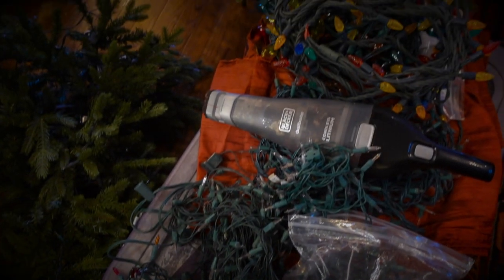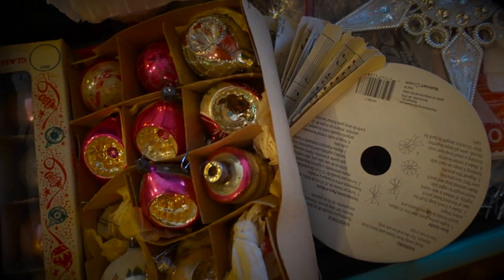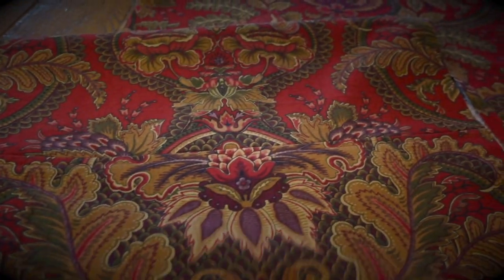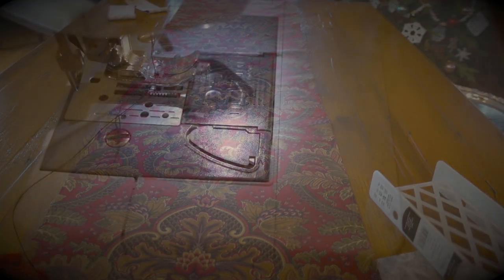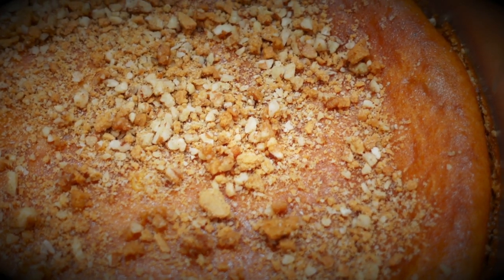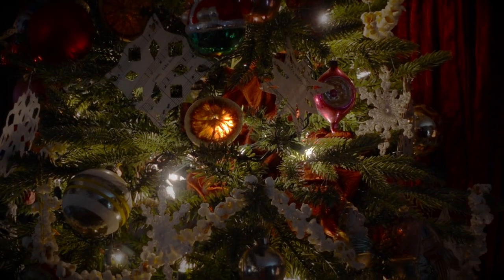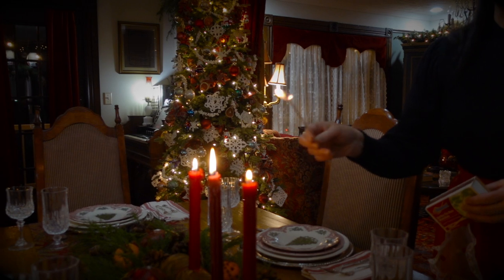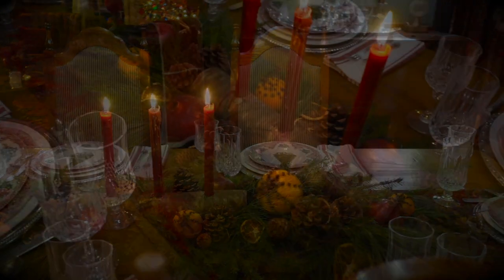CHRISTMAS 2021 KITCHEN | Christmas Decorating | Farmhouse Kitchen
Hello everyone! Join me as I decorate the kitchen for Christmas, but first, I'm making a "Pumpkin" cheesecake --  it's actually *not* made from pumpkin but from a Native American variety of squash we have been growing for generations here called the candy roaster. It is so good, and you can find the recipe here:

On the table I'm using:

Johnson Brothers Old Britain Castles Christmas salad plates
J & G Meakin Romantic England dinner plates
Wallace and Sons Louvre flatware
Longchamp crystal by CRISTAL D'ARQUES-DURAND